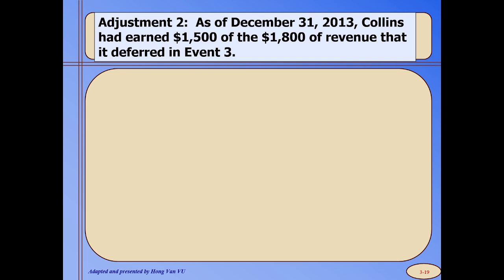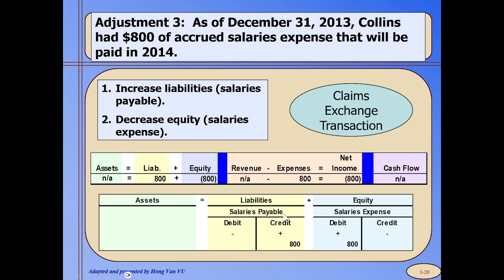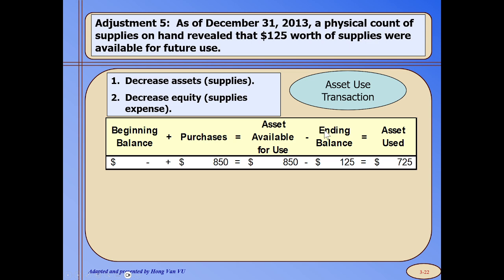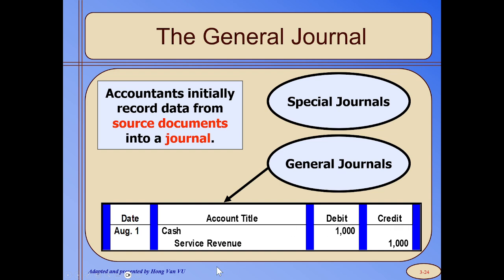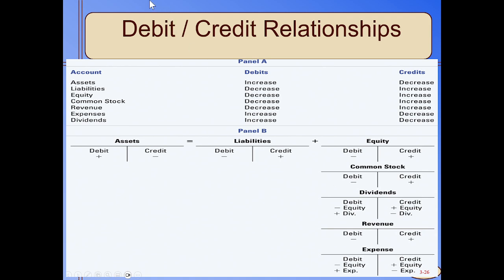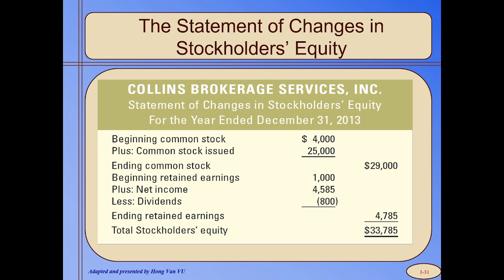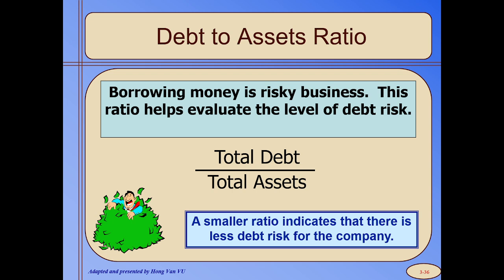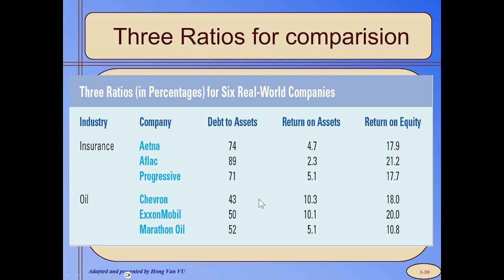Topic 3: The double entry booking system part 2/2